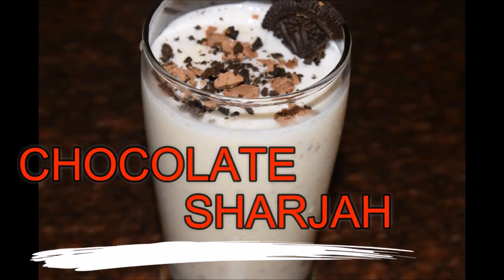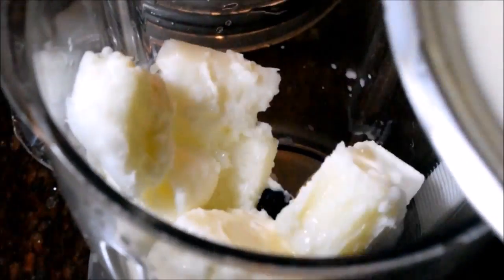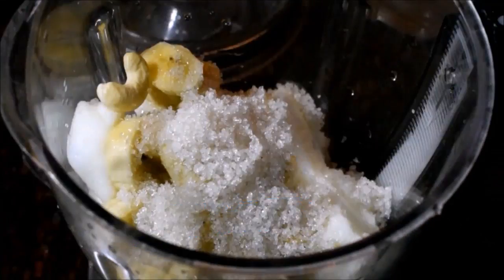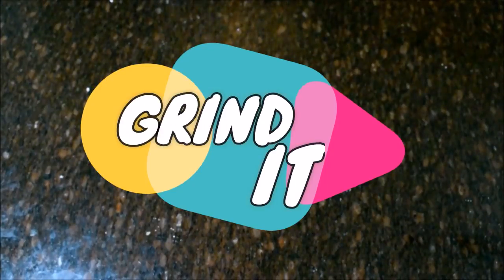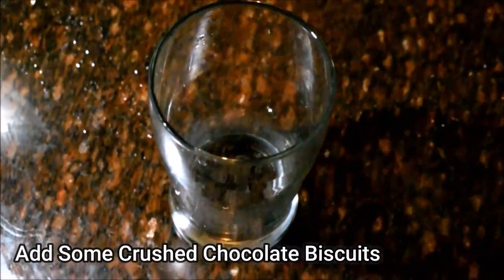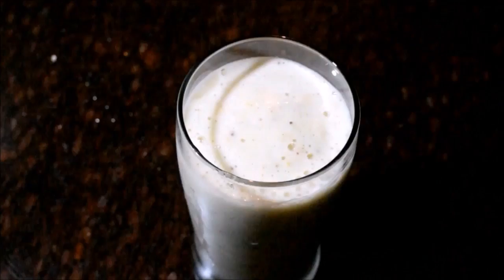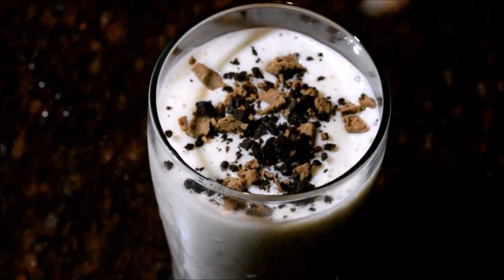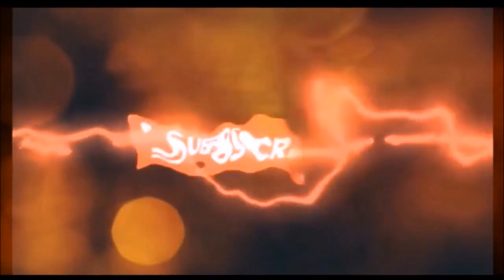Chocolate Sharjah in Malayalam | How to Make Chocolate Sharjah | Chocolate Sharjah shake recipe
Chocolate Sharjah | How to Make Chocolate Sharjah | Chocolate Sharjah shake recipe | The Chocolate Factory | Sharjah Shake Recipe - How To Make Sharjah Milkshake - Indian Banana Milk Shake Recipe |

Cashewnuts     -        5-7 Nos
Banana        -         1-3 Nos
Chocolate/Coco Powder - 50gm
Chocolate Biscuit  -    2 Nos
Sugar          -        1-2 Nos